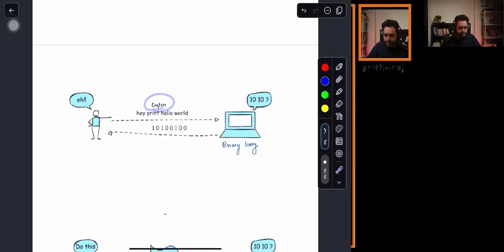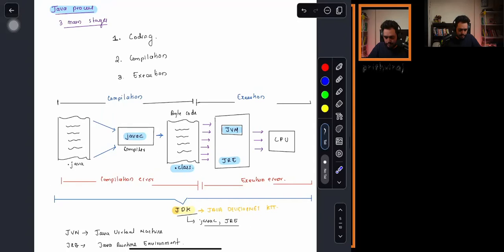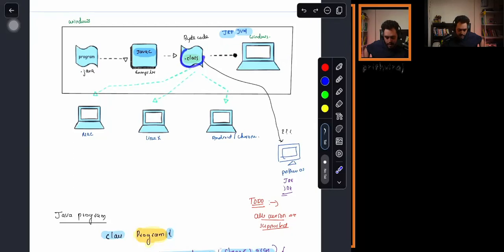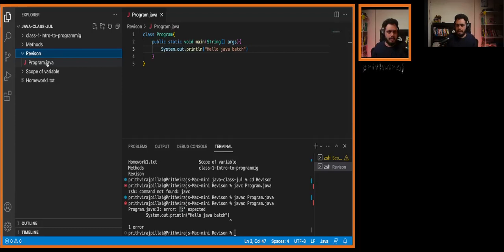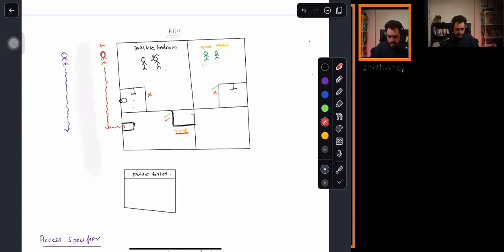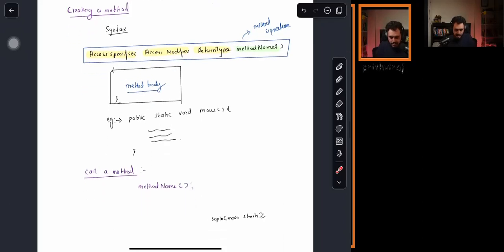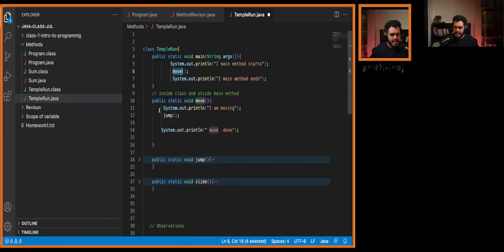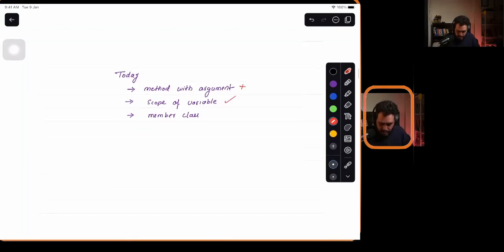Scope of variable and members of class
Scope of variable and members of the class